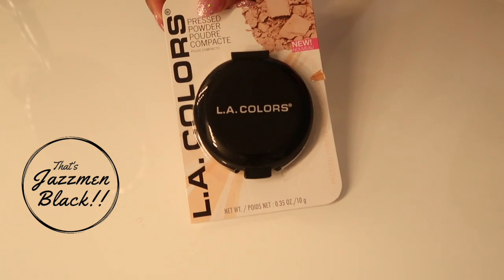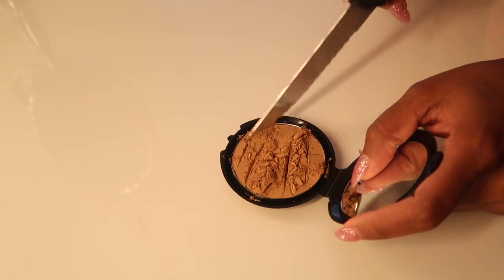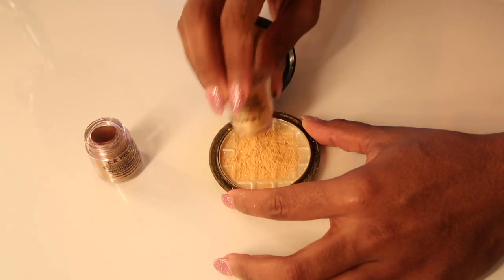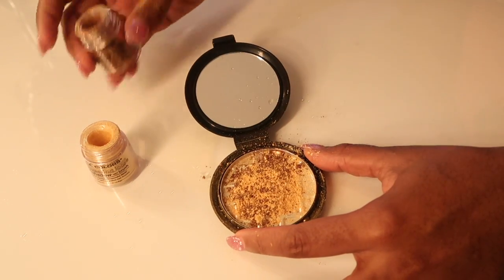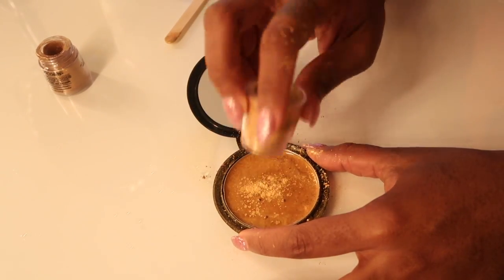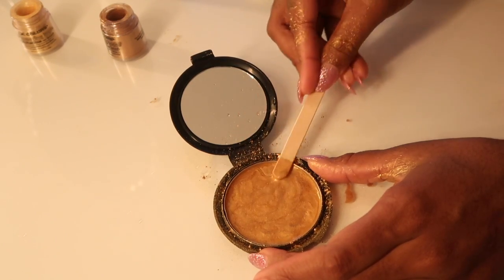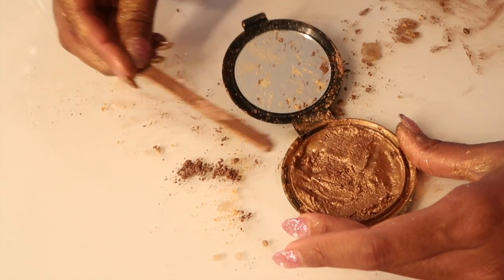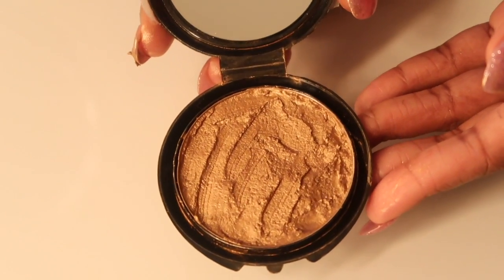DIY CREATE A HIGHLIGHTER UNDER $10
DIY TIME! CREATE YOUR VERY OWN HIGHLIGHTER NO MORE $60 HIGHLIGHTERS ! MAKE YOUR OWN UNDER $10 !

❤️Spam This Video With "Likes"

📝PRODUCTS:

ALCOHOL
L.A COLOR SHIMMER EYESHADOW
POPSCILE STICKSPOWDER FOUNDATION CONTAINER
POPSICLE

🗣SHOUT OUTS!

SnapChat👻